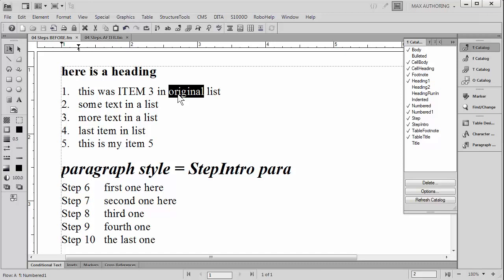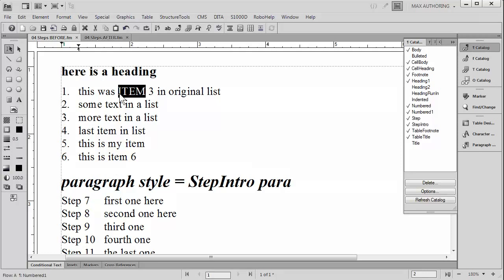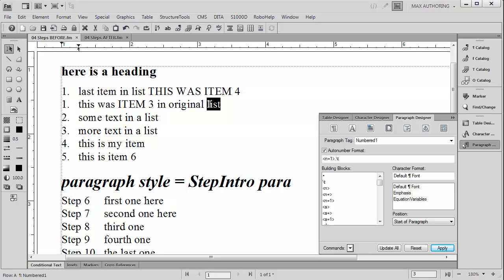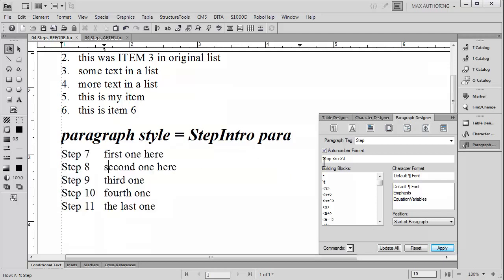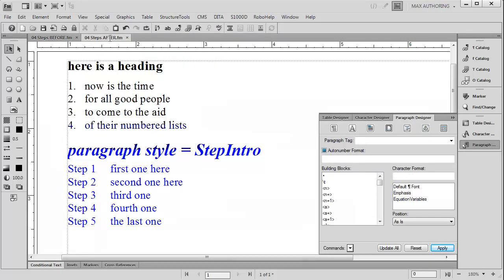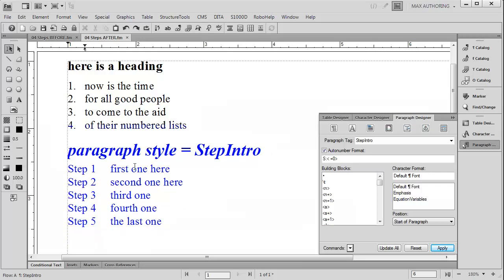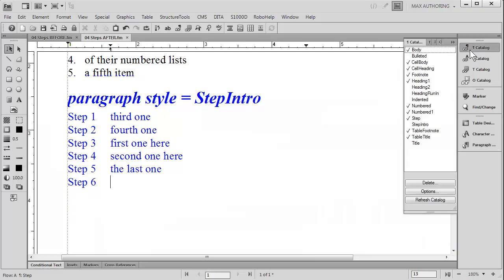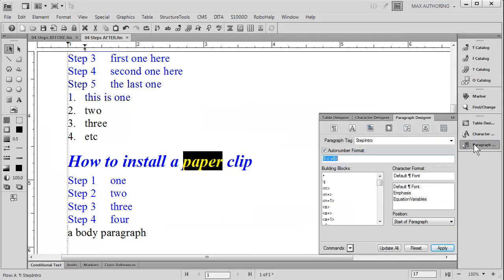Creative Cloud FrameMaker and Word: Mixed autonumber streams with number series labels link in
Numbered paragraphs have always been considered bullet proof in FrameMaker. But, you want the process of authoring to be as simple as possible. You may have a document with complex, mixed number strings for headings, tables, figures and different types of lists. Discover how the simple insertion of a number series label in your autonumber definition can solve all of your problems!